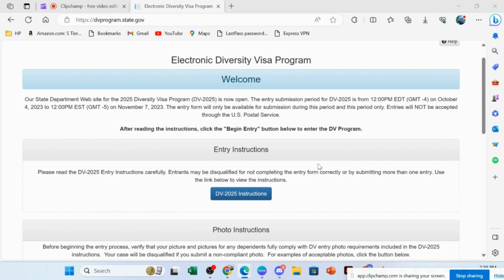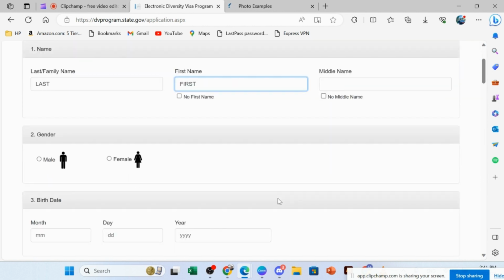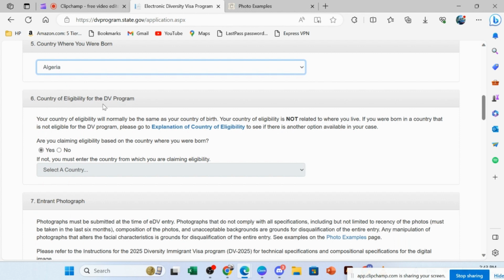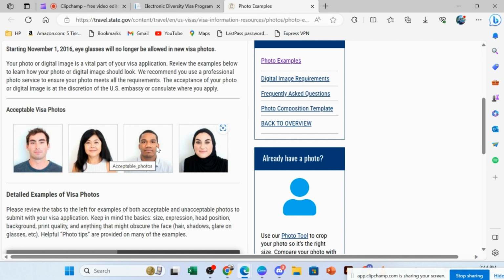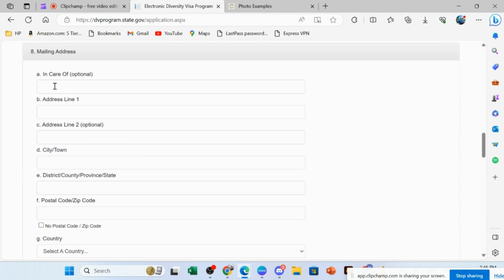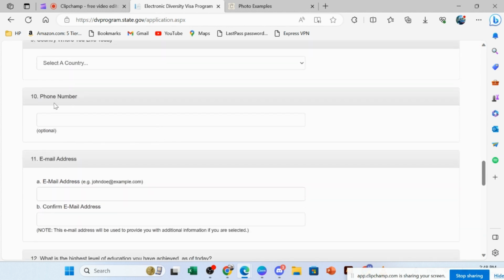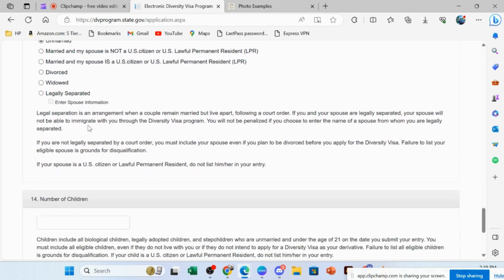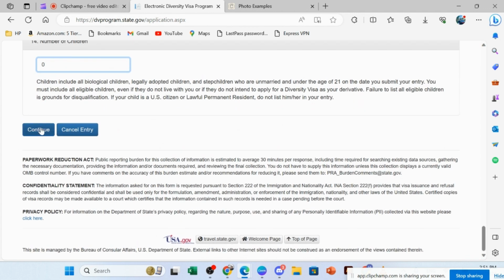The Secret to Winning the 2025 Diversity Lottery Program | Step-by-Step Guide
Are you interested in winning the 2025 Diversity Lottery Program? If so, you've come to the right place! In this video, we're going to show you how to apply for the Diversity Visa Program step-by-step, using the latest and most up-to-date information.

By following our guide, you'll be able to apply for the Diversity Visa Program with ease. In this video, we'll cover everything you need to know to apply for the Diversity Visa Program, from the basics to the more advanced aspects. So whether you're a first-time applicant or you've applied before, our guide is going to help you win the 2025 Diversity Lottery Program!
Welcome to our comprehensive DV Lottery 2025 application tutorial! If you dream of living in the United States, the Diversity Visa (DV) Lottery program is your gateway to a chance at permanent residency. In this step-by-step guide, we walk you through the entire application process, ensuring you have the best shot at securing your spot in the land of opportunity.